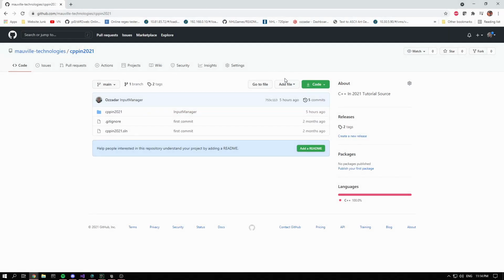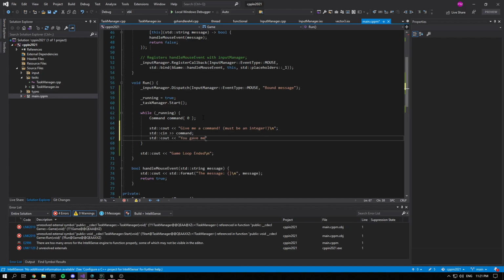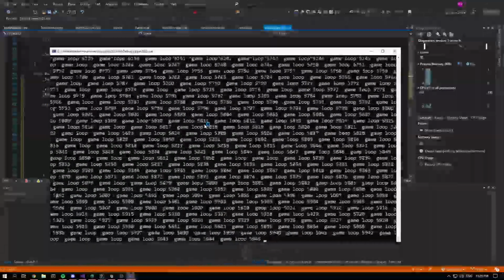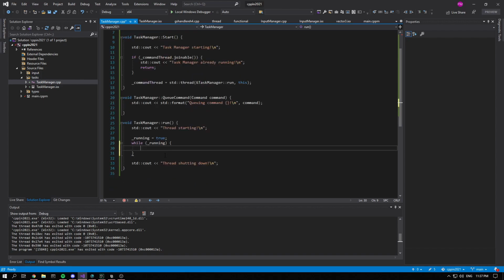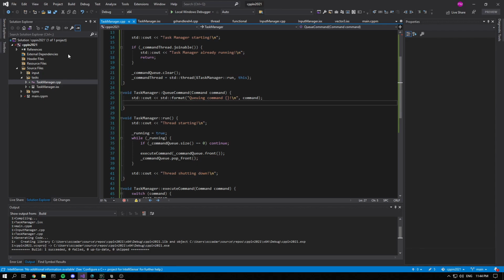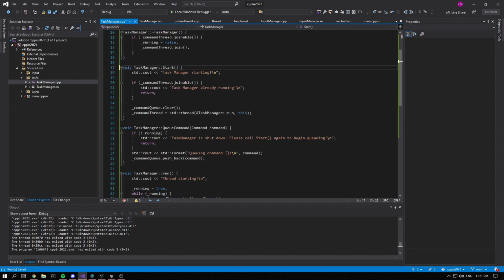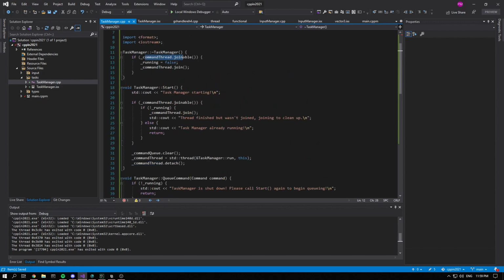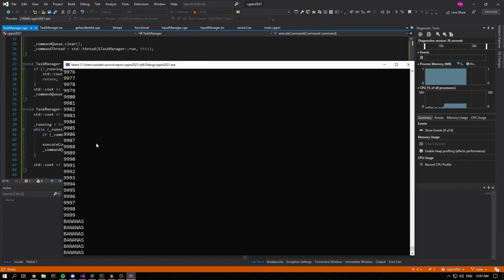C++ Thread Tutorial - Command Queue | C++ in 2021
In this lesson, I introduce the C++ standard thread library by showing you how you can build a concurrent queue system.

We'll build upon this queue system in future lessons to achieve a multiple thread queue with thread pools and data sharing.

Reference Material:
C++ Concurrency in Action

Chapters:
0:00 Intro
1:10 Github Repo
1:50 TaskManager Module Interface
4:50 Main Command Loop
11:35 std::thread basics
18:05 Implementing the Command Queue
31:00 Closing a thread / RAII
34:10 Joining threads ( Learning as we go )
39:50 Demonstrating the Queue concurrency
42:00 Detaching Threads + Daemon Threads ( + live experimentation)